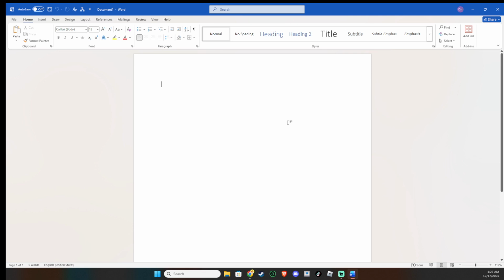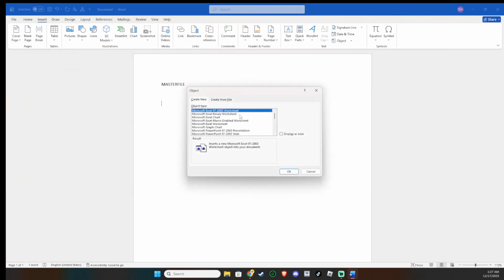How to Merge Multiple Word Documents and Unify Styles [2026 Full Guide]